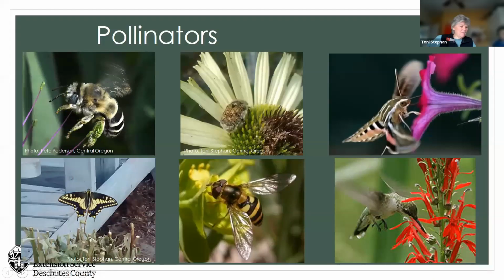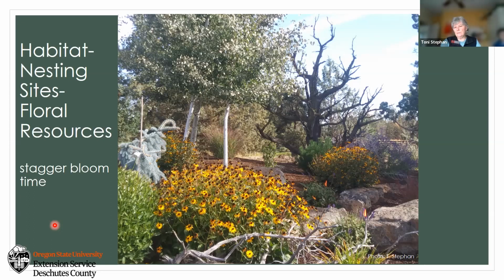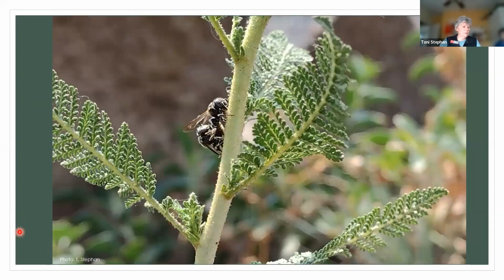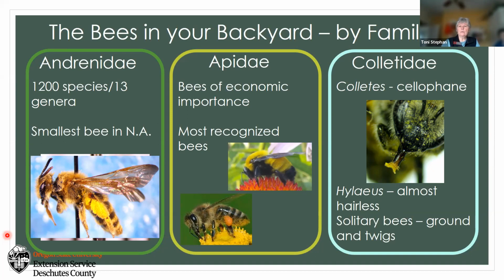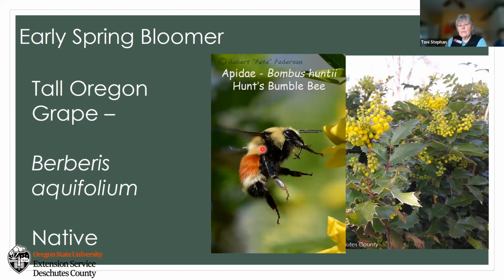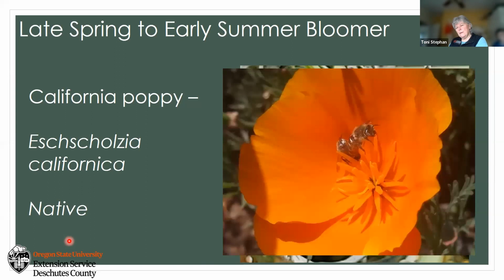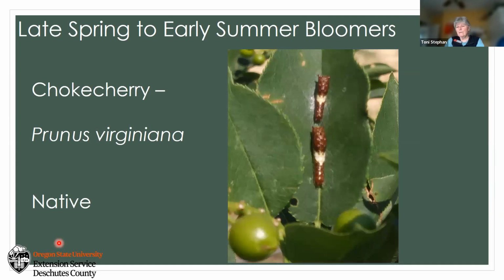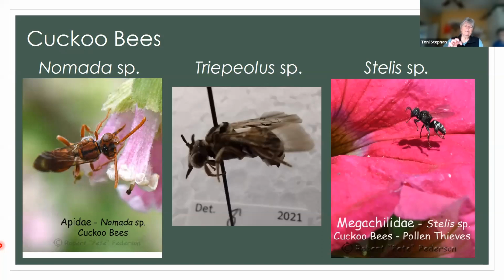SS C O Native Bees and the Plants They Frequent April 2022